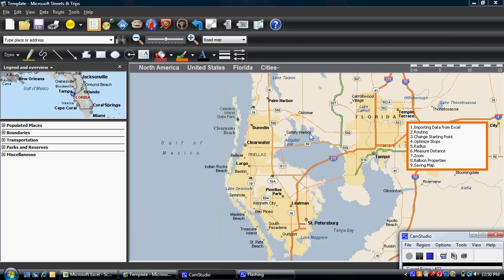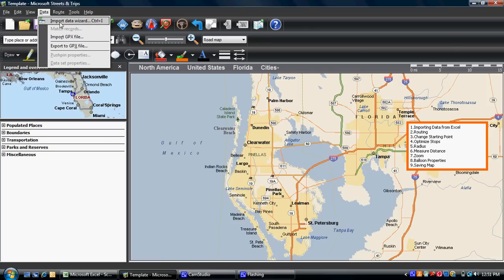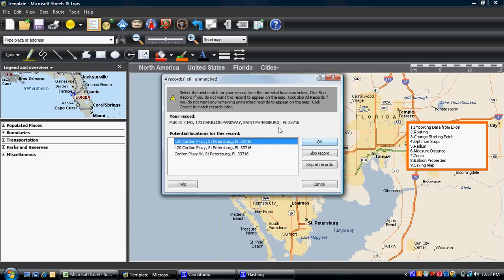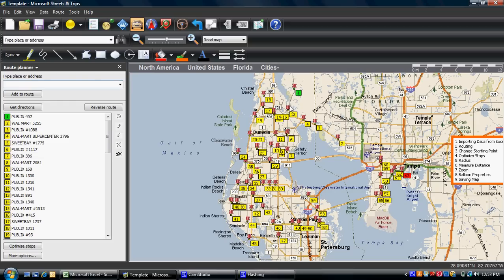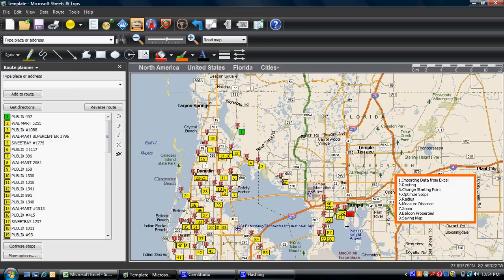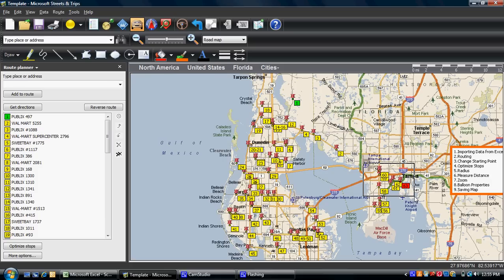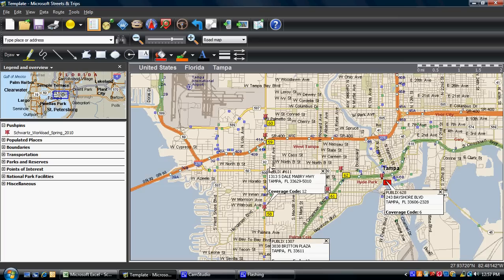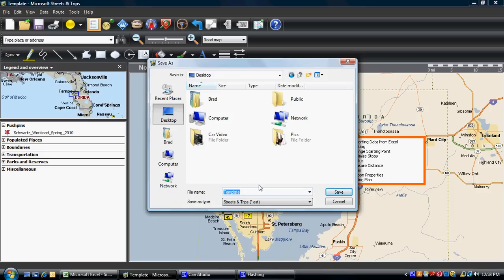Microsoft Streets and Trips Helpful Hints-Routing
Hints on pulling in data from an excel spreadsheet and